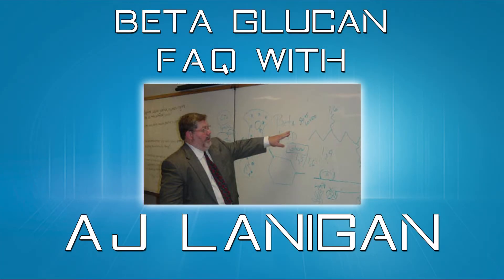5. Why Baker's Yeast Beta Glucan?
FAQ -- Why Baker's Yeast Beta Glucan?

Taken from the Full Interview conducted on May 9th, 2013 with creator A.J. Lanigan. The goal was to provide the most in-depth and most recent Facts About Beta Glucan.

Listen to What is Beta Glucan?

There are a lot of different types of compounds that are referred to as Glucan that come from many different sources: Grains are a good example. Over 10 or 12 years ago, the FDA actually gave oat glucan the permission to make a healthy heart claim. It's an entirely different molecule, but it is still called Glucan.

There are glucans from Mushrooms, Seaweed, certain Bacteria and other sources as well. Of all these, being researched side-by-side; it was found that the Glucans, purified from the Cell Wall of Baker's Yeast, are the Most Biologically Active when it comes to the immune system.

Some healthy benefits from cereal grain Glucan is lowering cholesterol; if you are looking to support and maintain a good healthy immune system, based on the scientific research, then it is best to be taking Beta Glucan derived from the Cell Wall of Baker's Yeast.

Being derived from Baker's Yeast, helps with the affordability of the product. Transfer Point Beta Glucan is economically affordable, it contains superior immune stimulation per mg when compared to glucans from other sources.